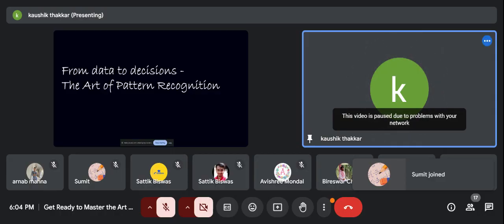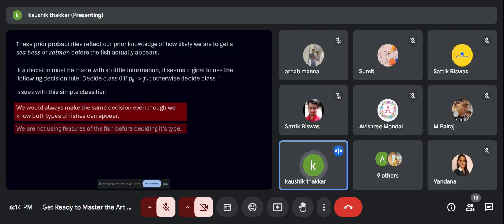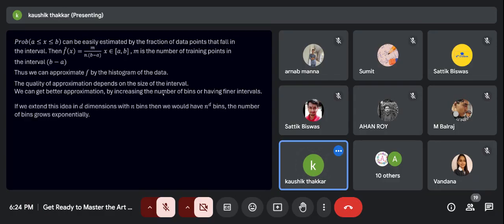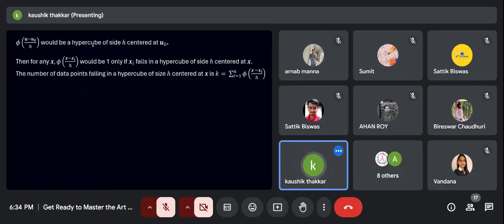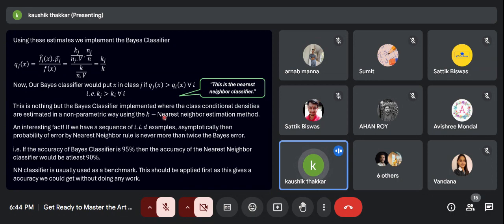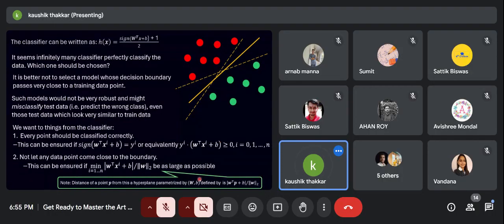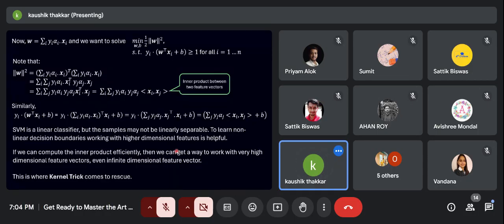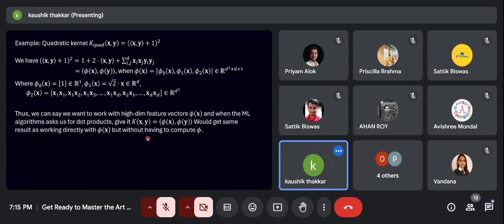Mastering Classification: The Art of Pattern Recognition with SVM & Linear Classifiers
This webinar was presented by Kaushik Thakkar, a seasoned Risk Analyst at one of the world's largest banks. Kaushik holds a Master's degree from IIT Kanpur and a Bachelor's degree from Ramakrishna Mission Narendrapur. His extensive experience and academic background bring invaluable insights into the field of classification algorithms.

**Abstract:**

Classification algorithms transform raw data into powerful insights, allowing machines to recognize patterns and make precise decisions. From diagnosing medical conditions to personalizing your online experiences, these algorithms power many technologies we use daily.

In this presentation, we explore key techniques such as the Bayes Classifier, which uses probabilities and data features to make optimal decisions, as well as methods like Parzen windows to tackle data challenges. We also dive into linear classifiers like Support Vector Machines (SVMs), which excel at creating clear decision boundaries and striking a balance between accuracy and robustness.

Get ready to dive into the fascinating world of pattern recognition, where every decision counts and every pattern tells a story!

🌟 **Don't miss out on more content like this!** At e^16 Classes, we bring you monthly webinars and engaging classes on trending topics to help you thrive and succeed. Let us be your partner on your journey to growth and success!